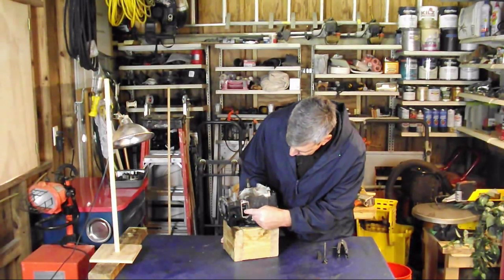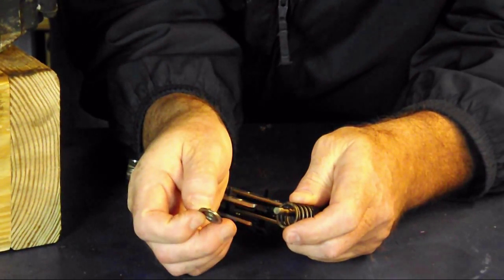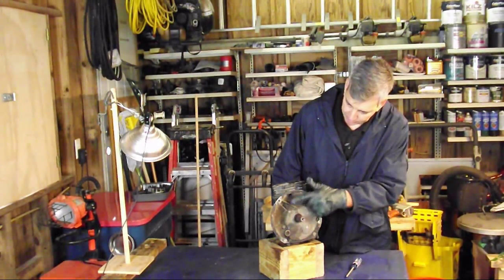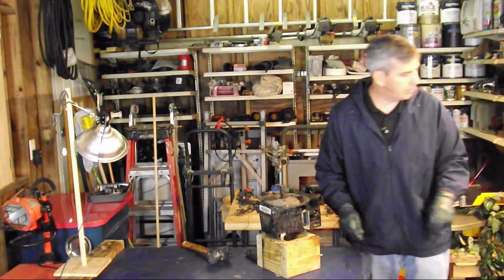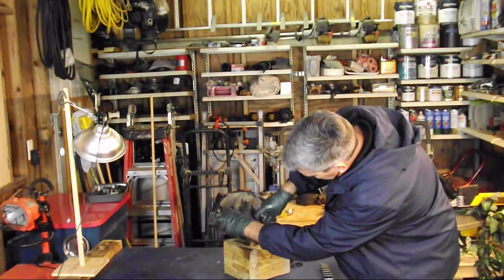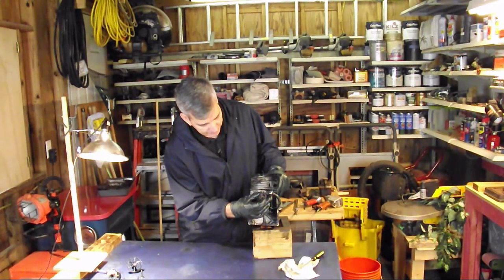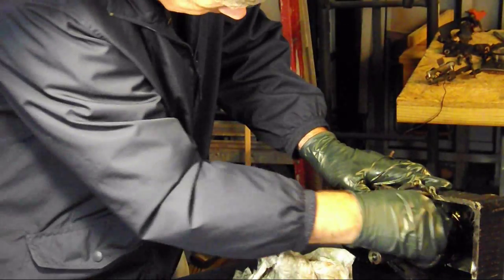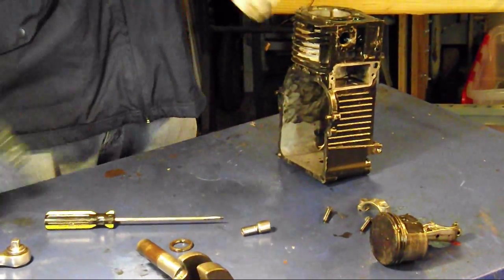Part 6 Taking Apart and Rebuilding A Small Engine Series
Removing sump cover, valves,valve springs and valve retainer washers.